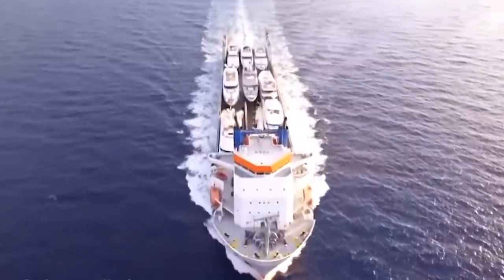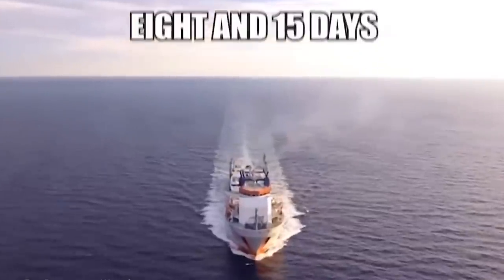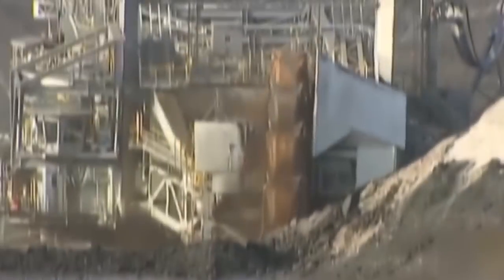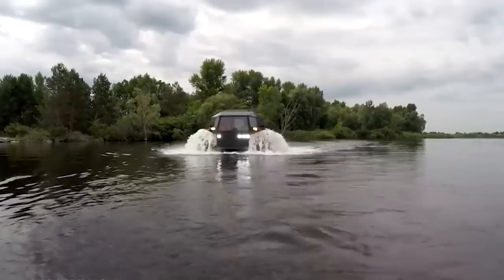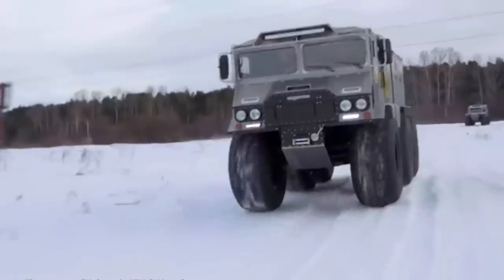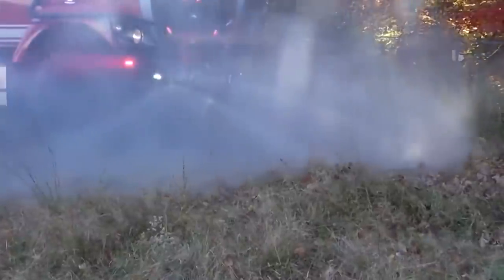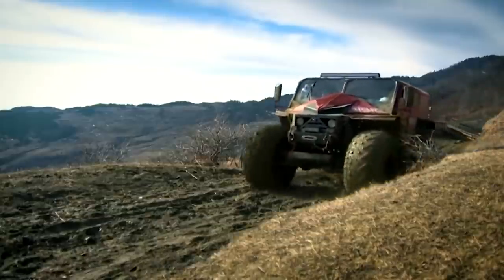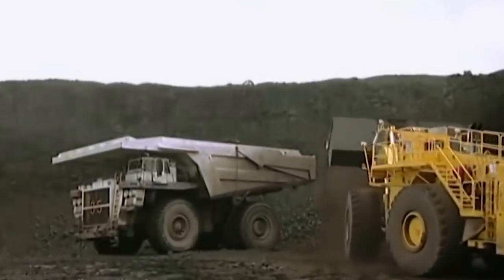15 Most Incredible Monster Machines of All Times!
We all have some kind of smart phone in our pocket. They’re sleek, dainty and borderline cute. But the same cannot be said for some bits of tech. Some are absolute monstrosities, towering and bulky feats of engineering that would not look out of place in a transformer’s movie. These are the most incredible monster machines of all time!